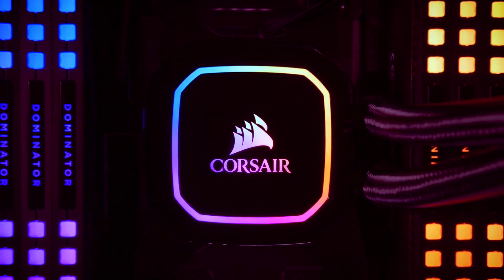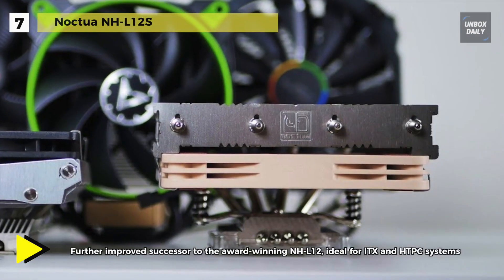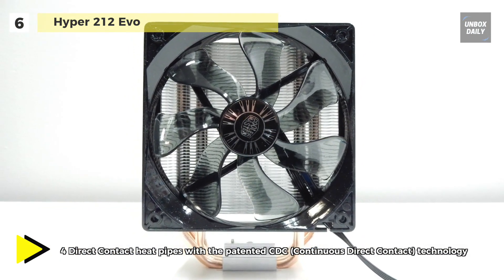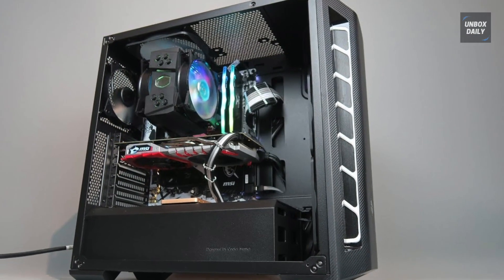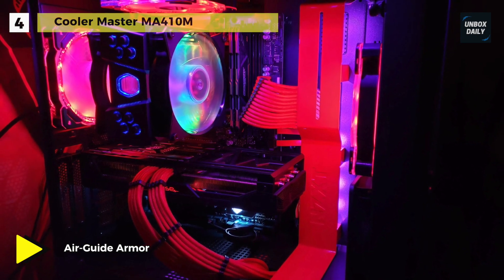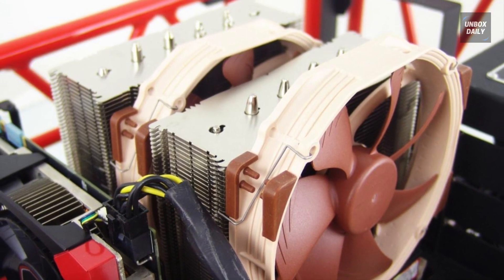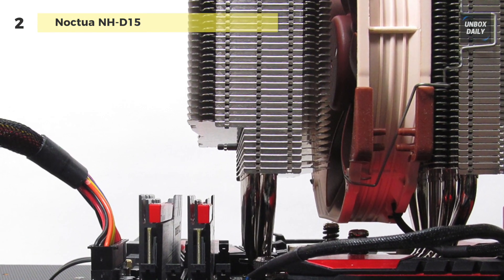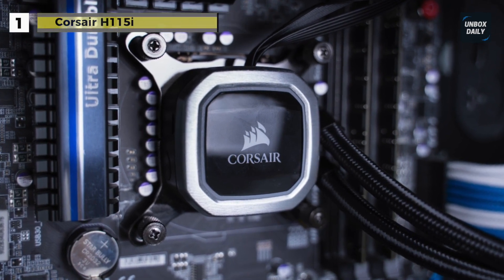Best CPU Cooler in 2020 [Top 7 Picks]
• Corsair H115i

• Noctua NH-D15

• EVGA CLC CL24

• Cooler Master MA410M

• CORSAIR H60

• Hyper 212 Evo

• Noctua NH-L12S

Reviewing the Top 7 CPU Cooler in 2020 • FOR LATEST UPDATES!

7. Noctua NH-L12S  -  This fan can be installed blowing upwards or blowing downwards to match the airflow direction inside the case. It is fully compatible with chipset coolers and RAM modules with heat-spreaders of up to 48mm in height. Featuring sophisticated aerodynamic optimizations such as Flow Acceleration Channels, it is a premium-grade slim 120mm fan. Its outstanding efficiency allows it to provide even better performance than the previous model with its 92mm fan.

6. Hyper 212 Evo  - The Hyper 212 EVO cooling systems are designed and optimized to provide the best user experience and cooling potential for a new generation of processors. It features four Cooler Master patented Continuous Direct Contact heat pipes that are tightly packed into a flat array on the CPU Cooler base. Its aluminum fin structure has been optimized to provide the perfect performance balance between high and low-speed fan operations.

5. CORSAIR H60  - This cooler is an all in one liquid CPU cooler with a 120mm radiator built for low noise liquid CPU cooling and bold styling with a white LED-lit pump head. Also, it is compatible with all current AM4, LGA 1151, and LGA 2066 socket CPUs and equipped with a CORSAIR 120mm SP Series PWM fan, and users can adjust the fan speed between 600 RPM to 1,700 RPM for precise control over noise and airflow.

4. Cooler Master MA410M  - The Cooler Master MA410M comes with a hexagon hologram aluminum fin with a specialized hologram cutout for unique color lighting and excellent heat dissipation. It has a thermal detection sensor CPU temperature monitored by a sensor and displayed through color lighting effects. Also, this cooler is equipped with an Air guide armor, which is a specially designed Armor to guide the airflow and reduce dead spots.

3. EVGA CLC CL24  - Its new cooling block offers improved flow rate and heat transfer surface area for incredible cooling efficiency. The built-in RGB LED gives you full control over the lighting, including color cycling, or select your favorite color. The curved housing reduces noise level, and unique blade design offers incredible cooling performance. Teflon Nano Bearings ensure a long lifespan.

2. Noctua NH-D15  - Meet up the all-new Noctua NH-D15 CPU cooler. It comes with a state-of-the-art dual-tower design with six heat pipes, and two fans provide class-leading cooling performance for overclocking or near-silent systems. This cooler provides 64mm clearance for tall memory heatsinks in single fan mode, making it compatible with most high-end RAM modules on the market.

1. Corsair H115i  -  Corsair H115i uses two 140 millimeter ML PRO Series RGB magnetic levitation PWM fans that deliver a blast of color and improved airflow for extreme CPU cooling performance. The fan airflow is 97 CFM, and the noise level is 37 dBA. With 16 individually controlled RGB LEDs light up the pump head to produce stunning, customizable lighting effects to match your build, and the fan speed is 2000 RPM.